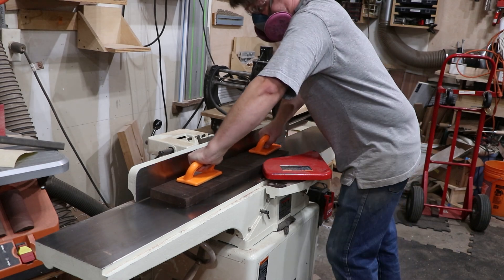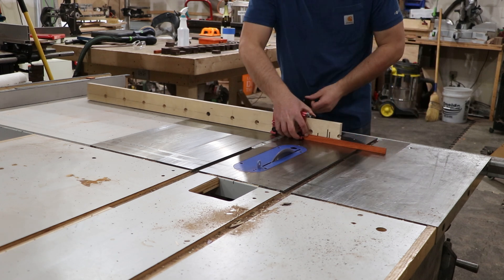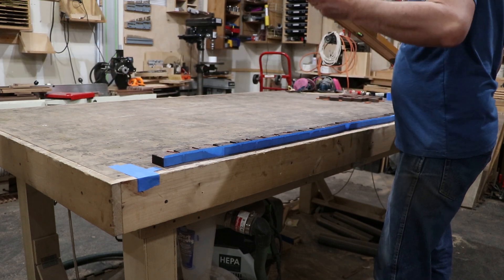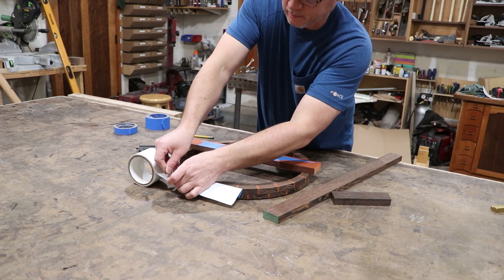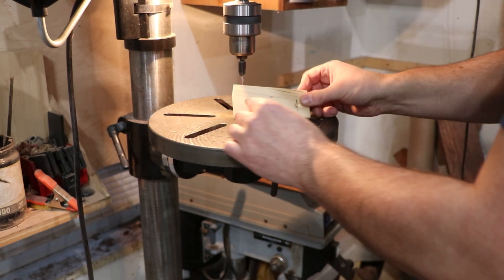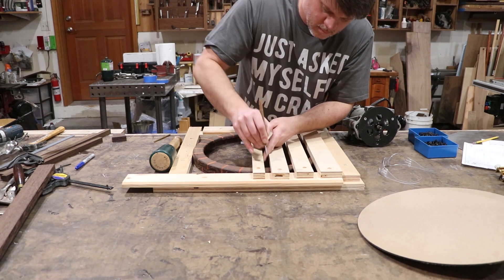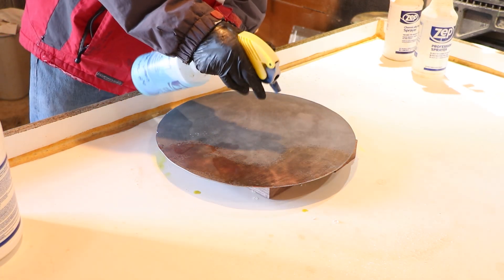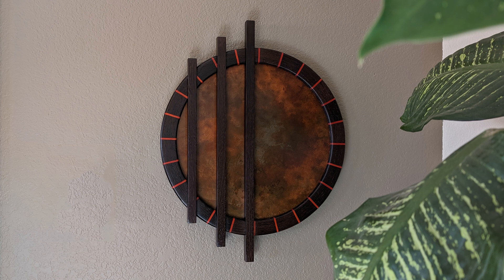Buillding Segmented Ring Sculpture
For this project, I built a segmented ring sculpture with a metal patination backdrop. The challenge was deciding what to create with leftover Wenge wood scraps from a previous project. Instead of discarding the scraps, I imposed a design restriction on whether to use them or throw them away. I used inspiration from a past project and the constraint of using the Wenge offcuts to design this project.